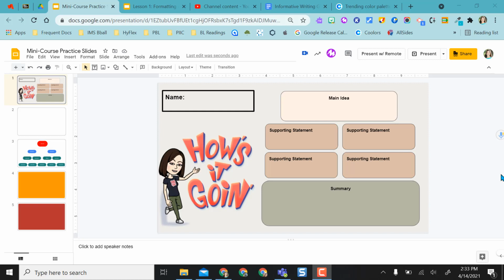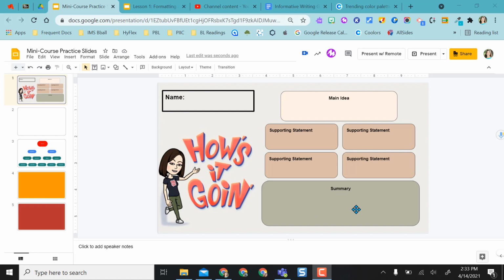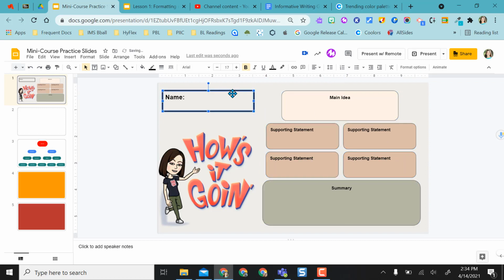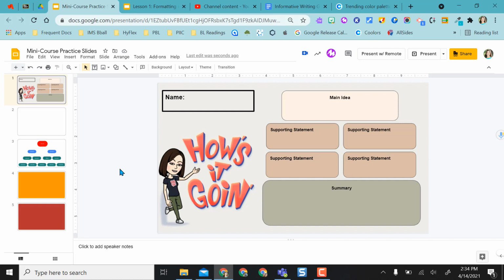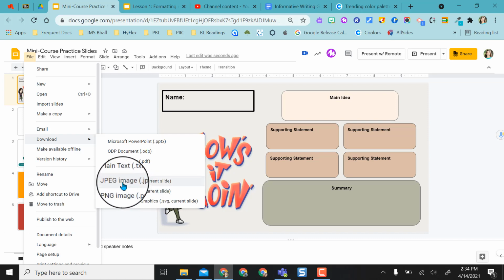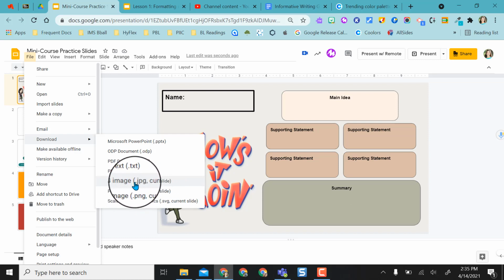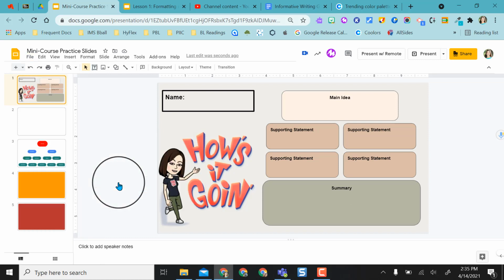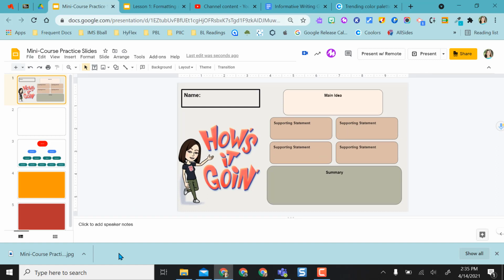Save an Image as a Background in Google Slides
Learn how to download a Slide as an image and then make it your Background on a Google Slide so students cannot delete your work.